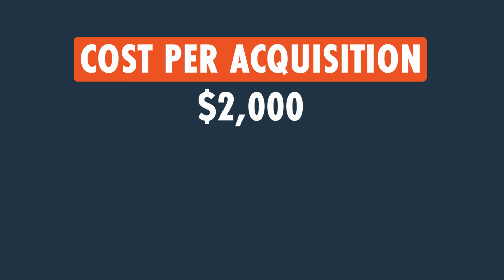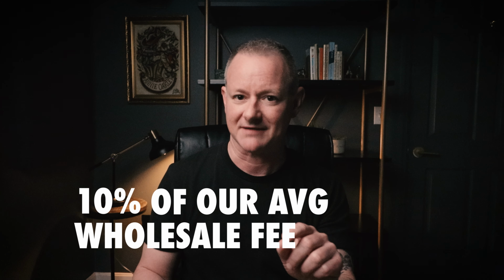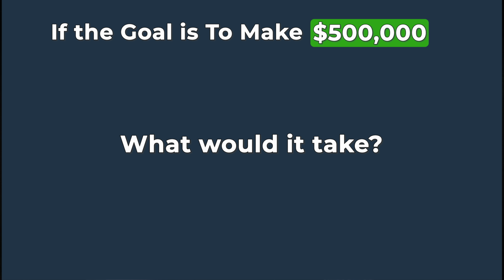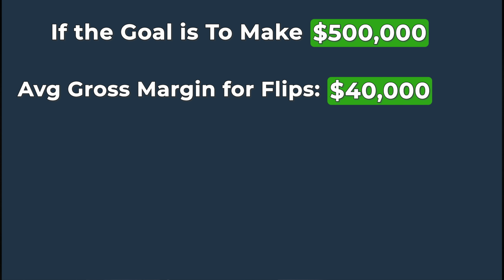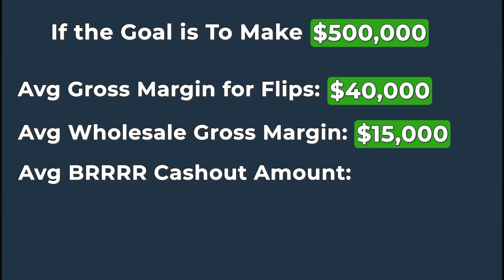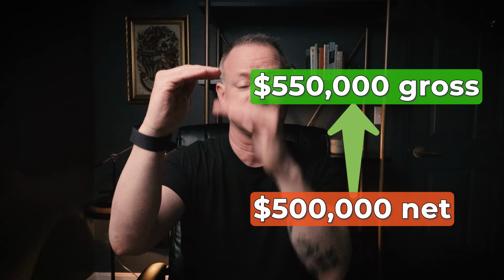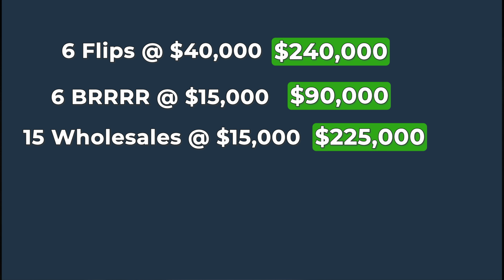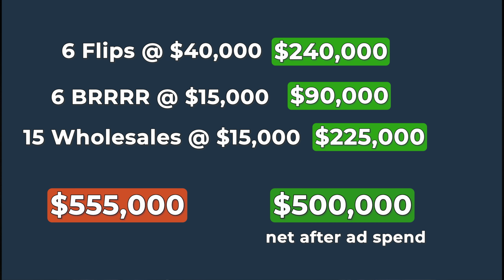How to Source Off-Market Properties and Save $20K Per Deal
Most real estate investors pay $20,000 per house to wholesalers without even realizing it. Gary Bailey breaks down
  the math behind building your own off-market property pipeline — why external sources (MLS, wholesalers) limit your
   growth, how to calculate your cost per acquisition, and how to reverse engineer a $100K-$500K/year business using
  real unit economics from 2,000+ deals.

  TIMESTAMPS:
  00:00 - How to reverse engineer your real estate investing goals
  00:42 - External vs. internal property sources
  01:24 - Why external sources limit your growth
  02:08 - Wholesalers and the MLS squeeze your profit before you see it
  03:06 - Internal sources: predictable, controllable, scalable
  03:56 - Turn your pipeline on and off like a dial
  04:54 - The Fallacy of the Free House
  05:19 - Real numbers: $200 per lead, 10 leads per buy = $2,000 cost per acquisition
  05:46 - The $20,000 wholesale fee you're paying without realizing it
  07:00 - Three reasons investors don't source their own properties
  07:58 - The $60,000 you're leaving on the table every year
  08:54 - Target: $2,500 cost per house — 700% ROI
  09:45 - Know Thy Numbers: the 3 key unit economics
  10:55 - Metric 1: Gross margin per house
  11:32 - Metric 2: Average deal life cycle
  12:01 - Metric 3: Cost per acquisition (the 10-20% rule)
  13:08 - The real cost of using a wholesaler ($15K vs. $3K)
  13:43 - Reverse engineering your income goals
  14:25 - Example: How to make $100K with just 2 houses
  15:25 - Real world example: The $500K/year plan (27 houses)
  17:02 - Spread it over 2-3 years — still $100K+/year on a $12K ad spend
  17:52 - Think bigger: more houses than you know what to do with

  ABOUT ME:
  I'm Gary Bailey. I've closed 2,000+ real estate deals over 20 years,
  hundreds from probate. I built HomeFlip AI to automate the system I use